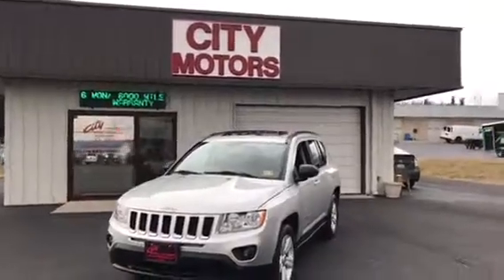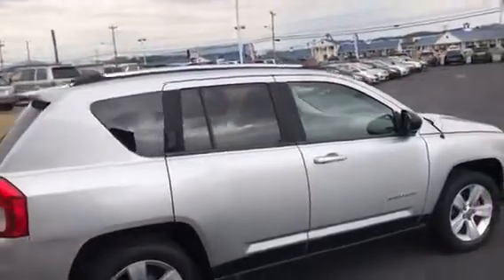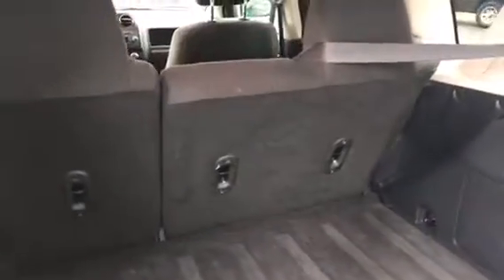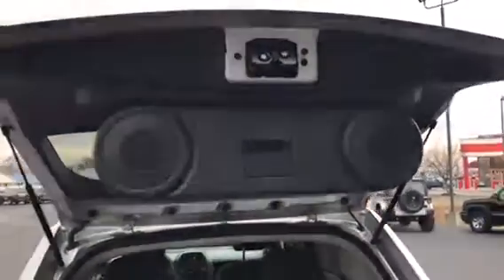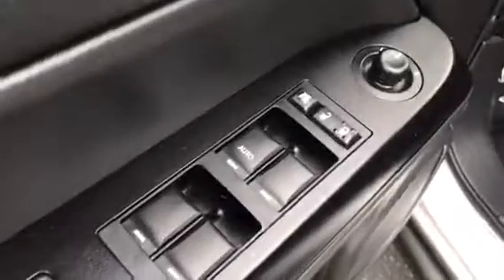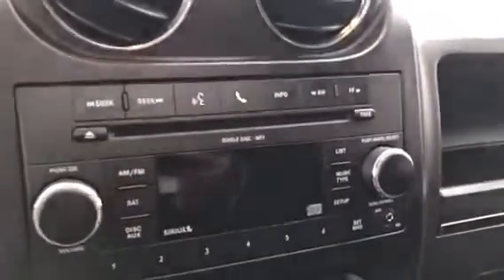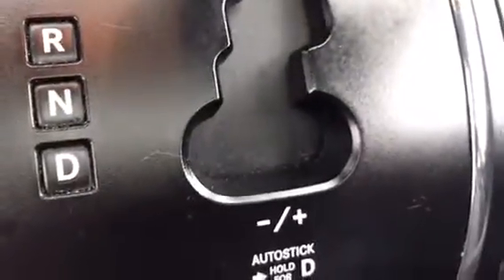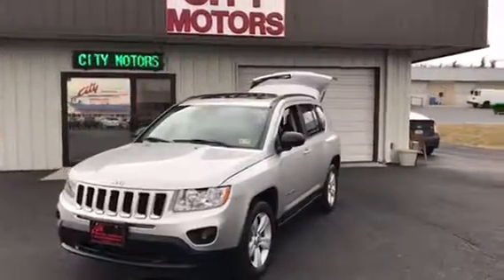1038B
Local trade and well maintained! Low miles!  Remote start! Premium audio with 140 watt factory amp and folding tailgate speaker that is sure to make you the life of your next outdoor event! Stop in today!